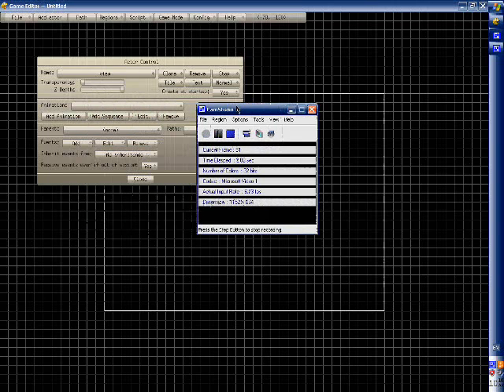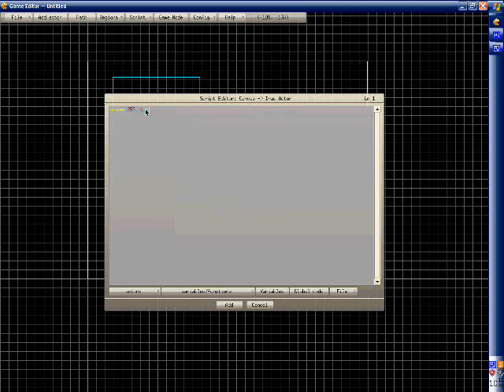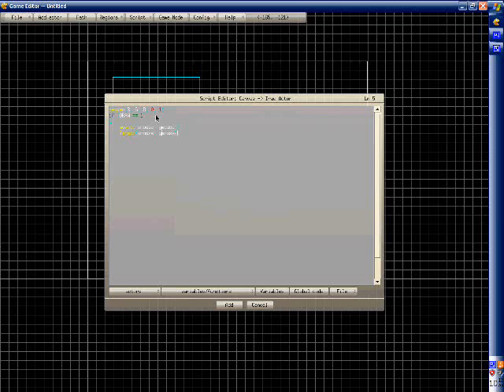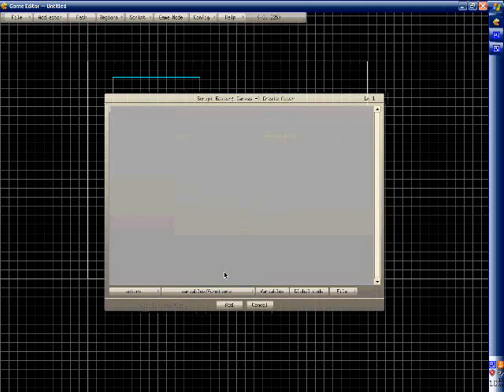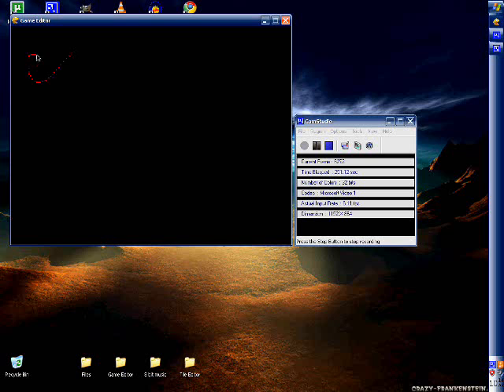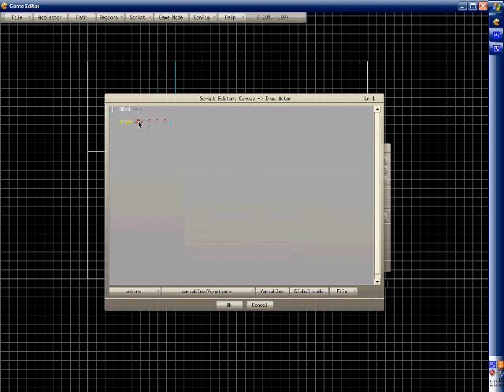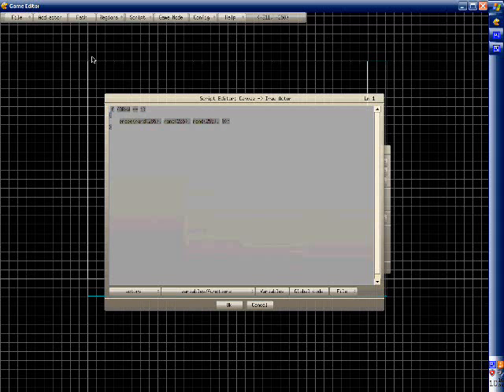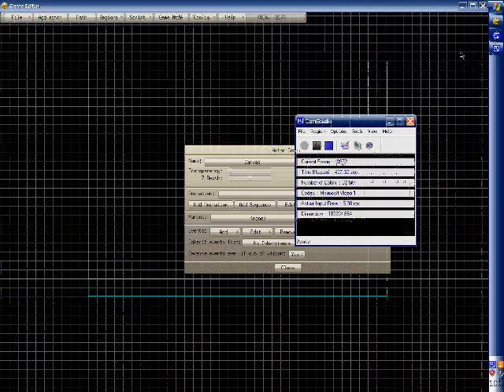Episode 4 - Using a canvas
In this tutorial we will go through the basics of using a canvas.